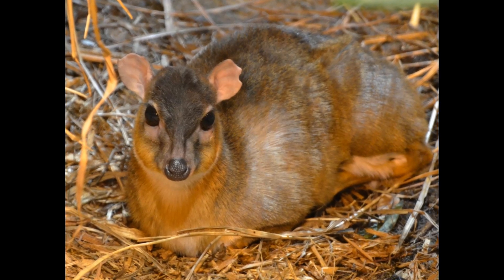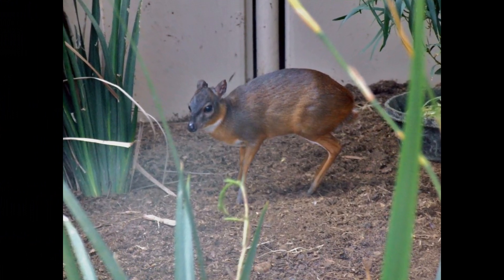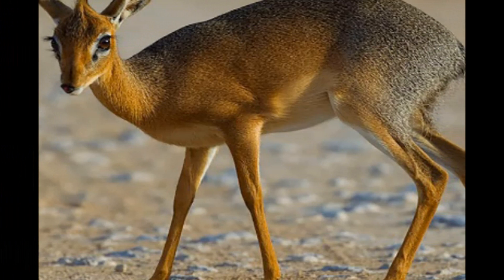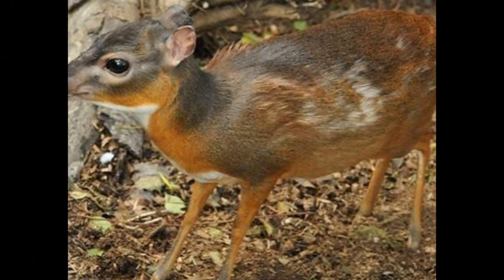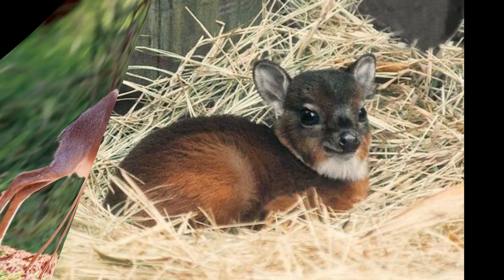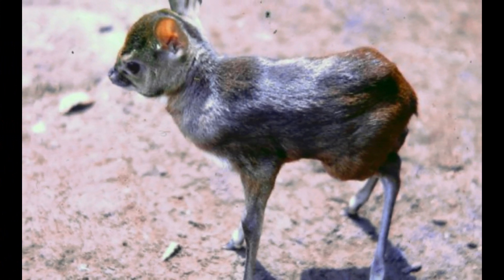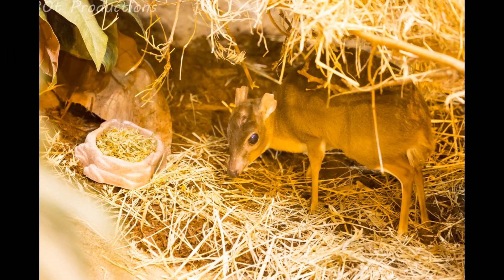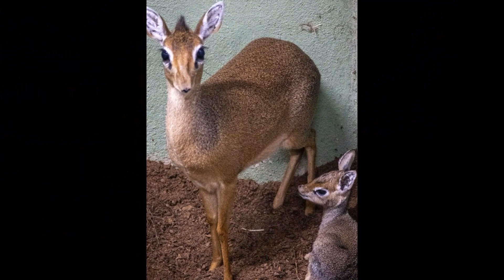The Royal Antelope, also known as the Royal Dik Dik